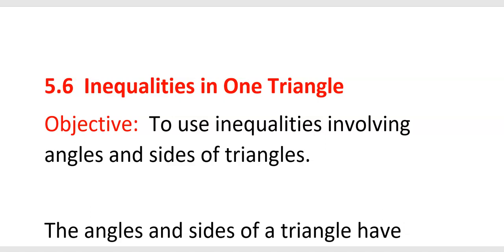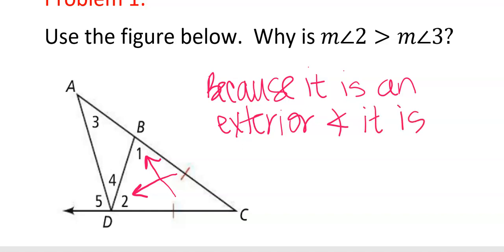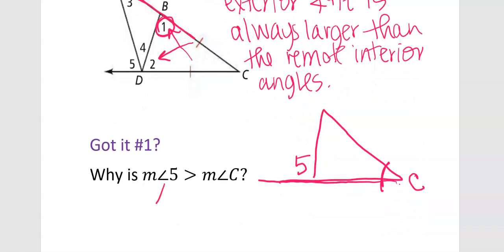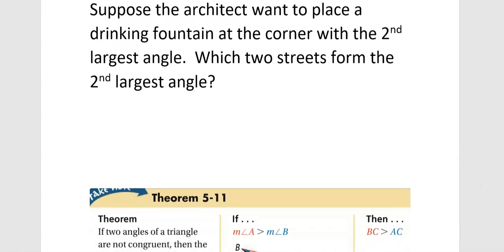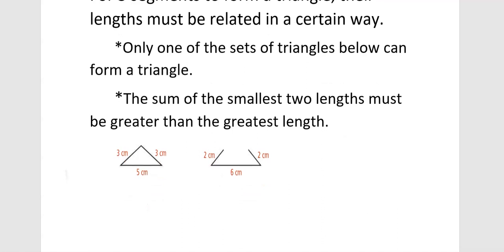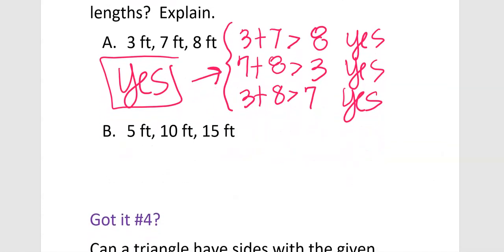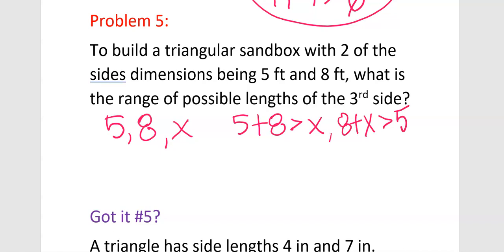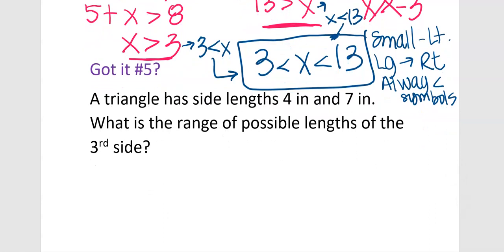Adv G. Geo 5.6